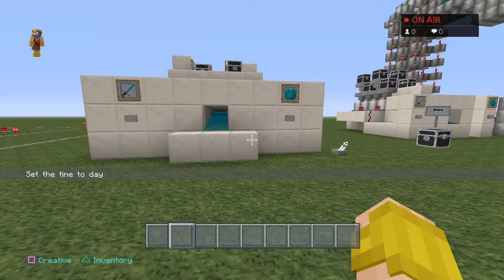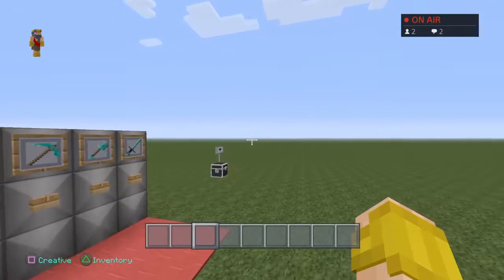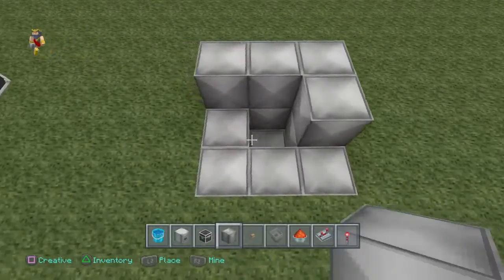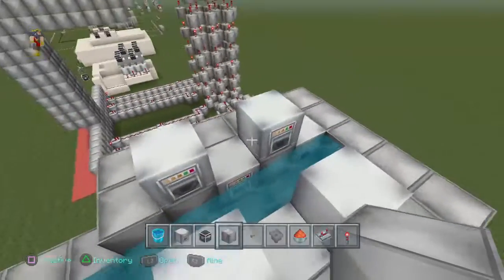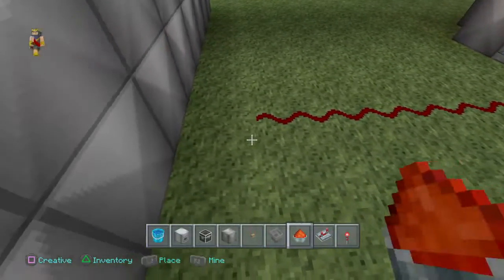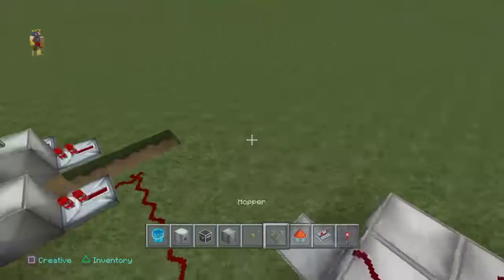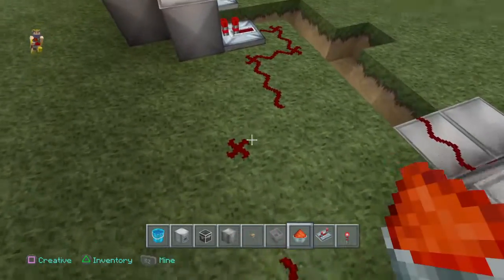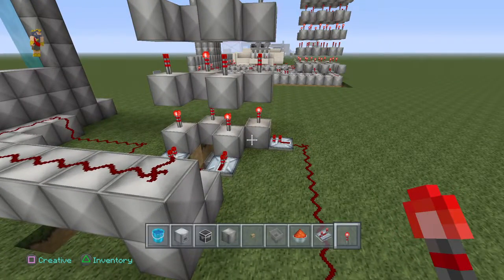Minecraft advanced Armory tutorial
Triggerrem91 Gaming has everything to do with gaming including World of Tanks, Call of Duty, minecraft and more. We will be posting everything from game play to tutorials and even will run some live streaming. So sit back relax and enjoy. Thank you.